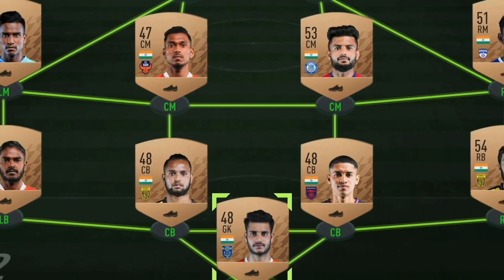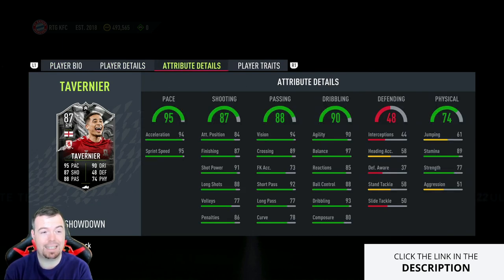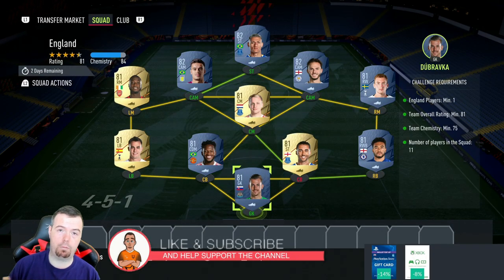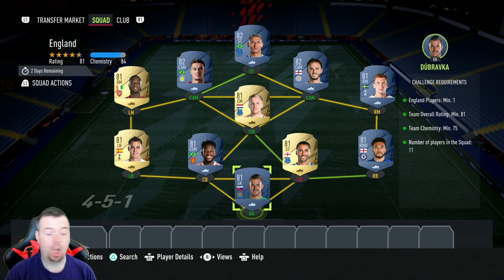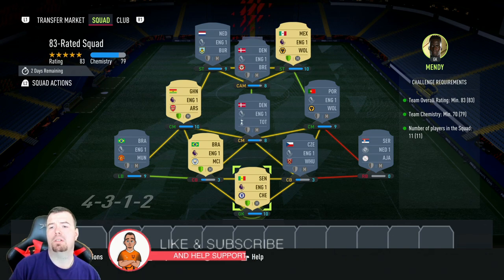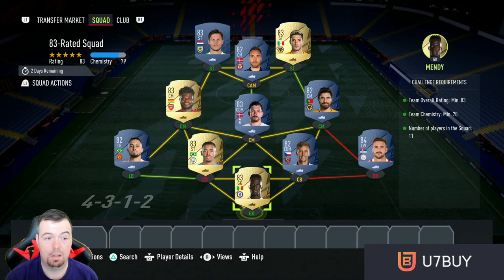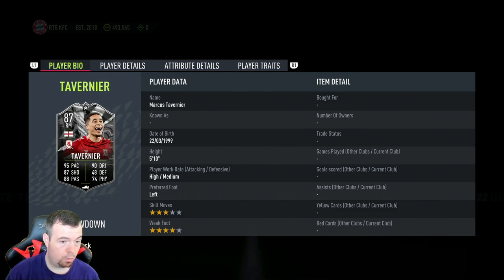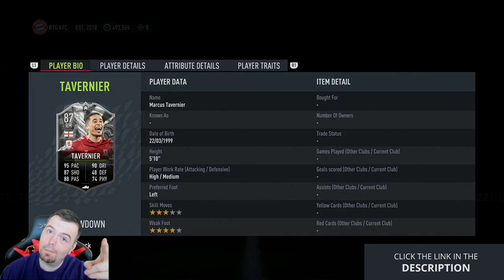Showdown Marcus Tavernier SBC Completed - Tips & Cheap Method - Fifa 22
yo guys welcome to another Showdown sbc video, this is the Marcus Tavernier, hope it helps and hope you help out the channel